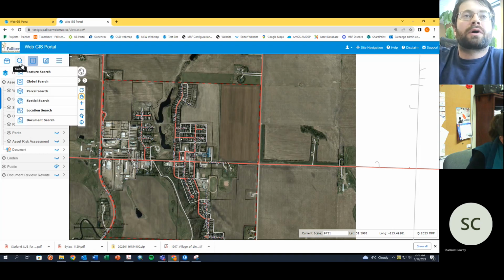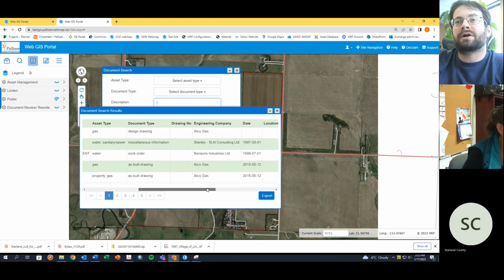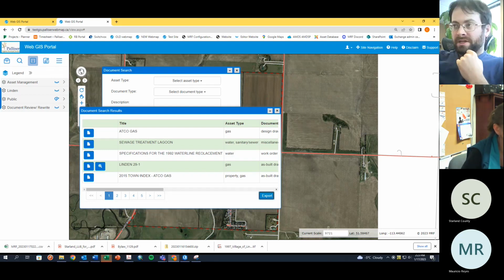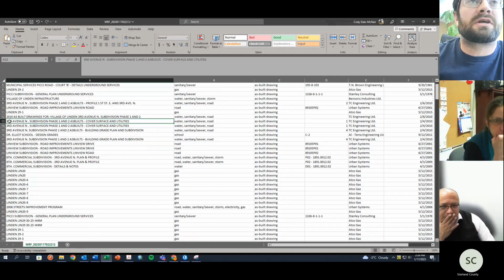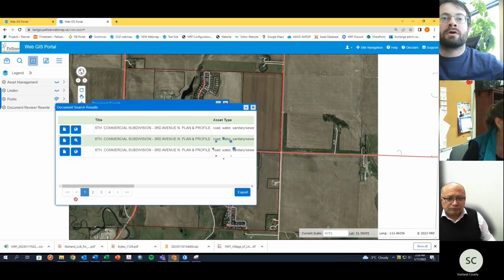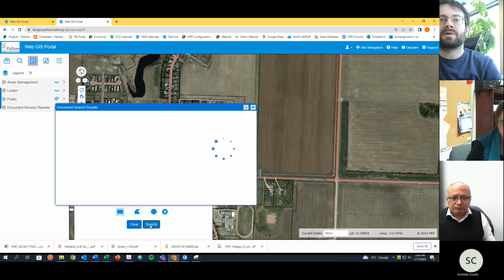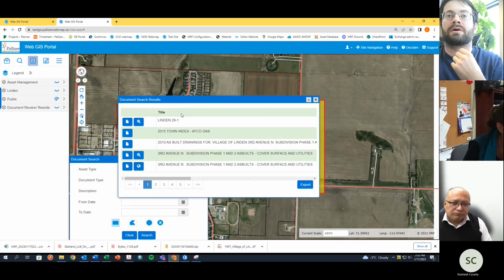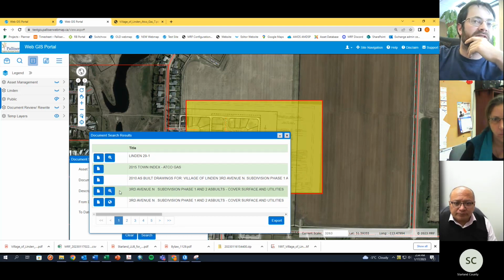Palliser Webmap: Document Search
Learn how to use the Document Search tool. This application requires a login to the PRMS webmap.